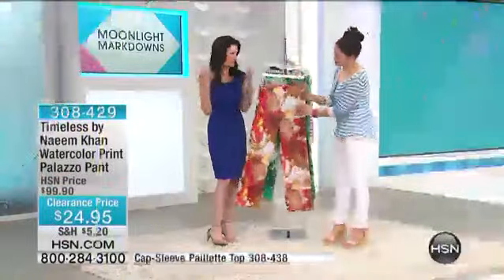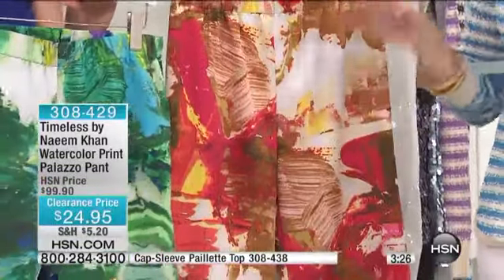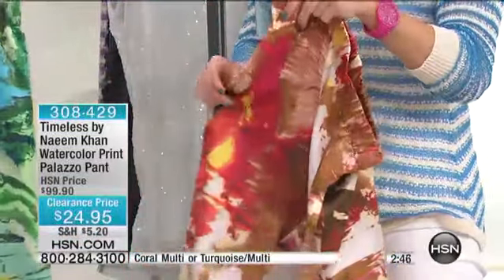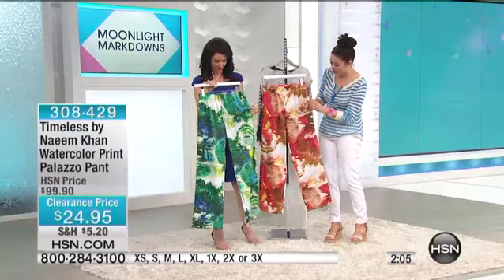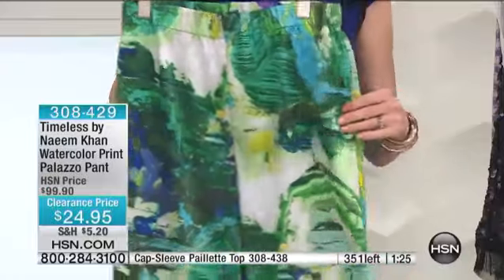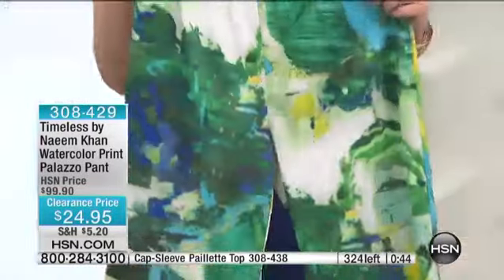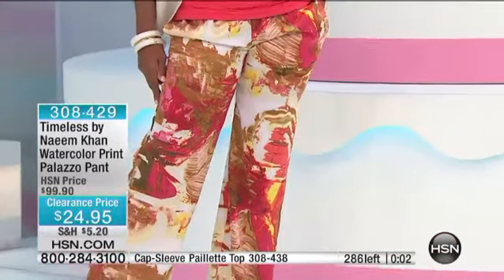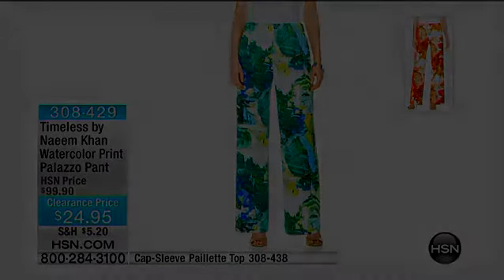Timeless by Naeem Khan Watercolor Print Palazzo Pant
Not all skinny pants are created equal! Get style and substance with these scuba skinnies by Naeem Khan. The heavyweight fabric is sure to make...